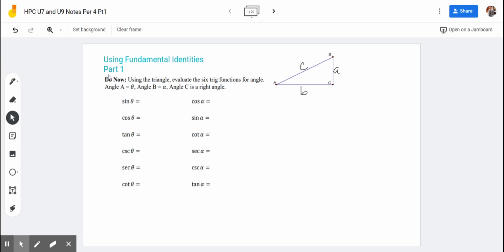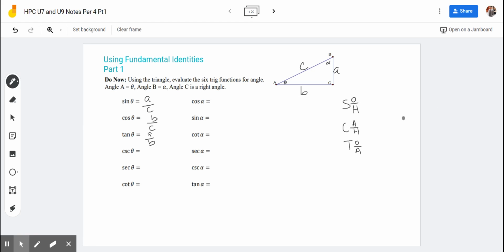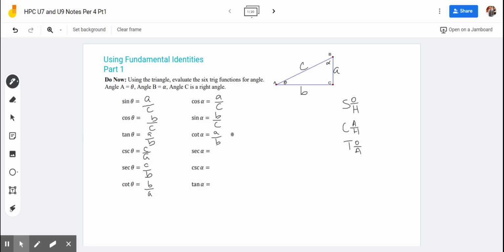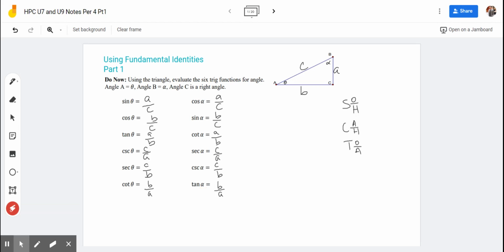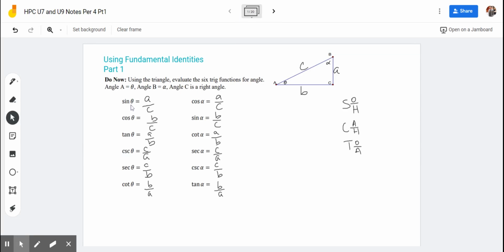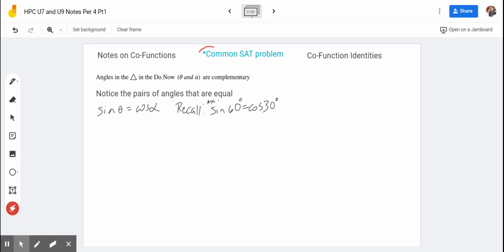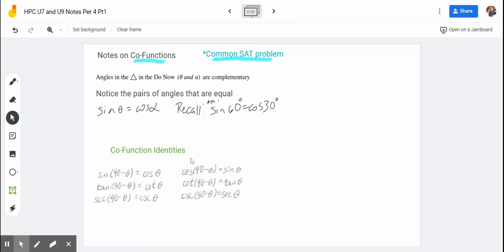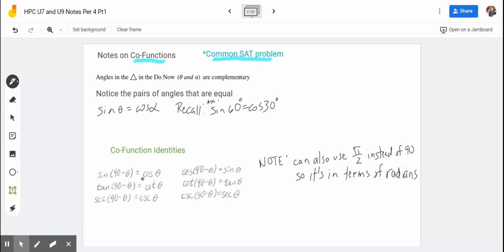Discovering Co-Function Identities